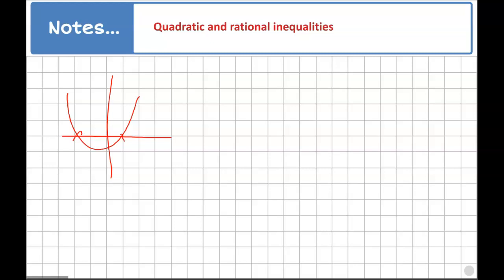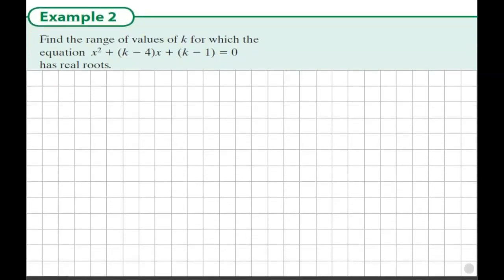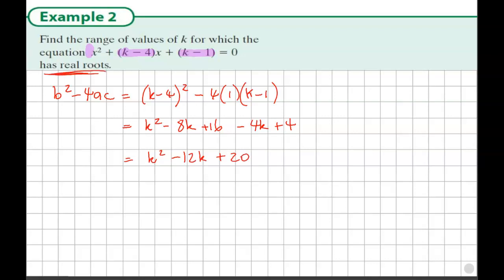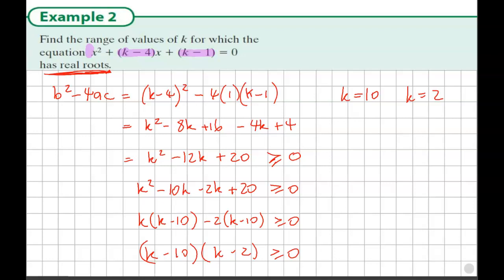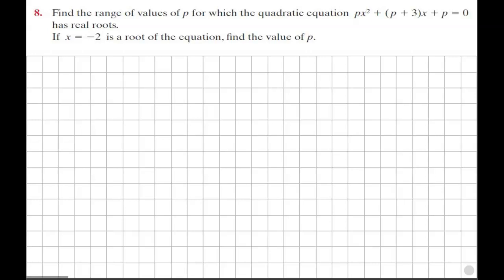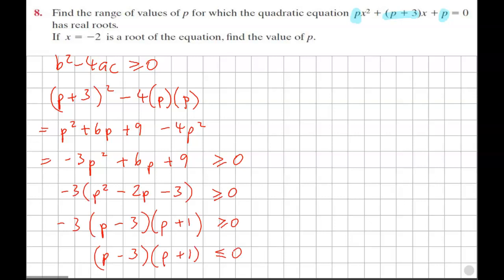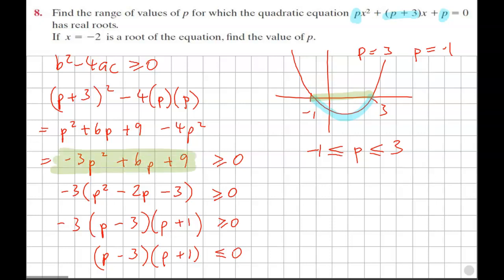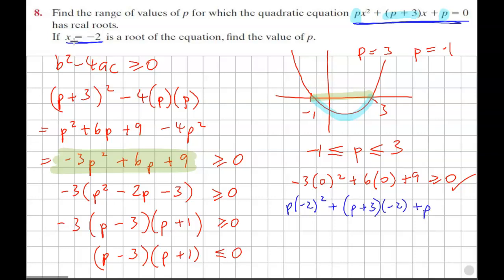Quadratic Inequaltiies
LCHL Maths - "Algebra3"